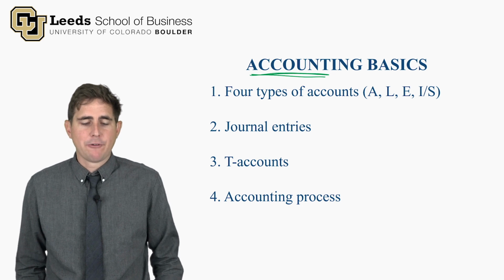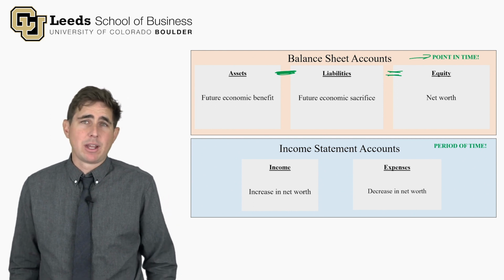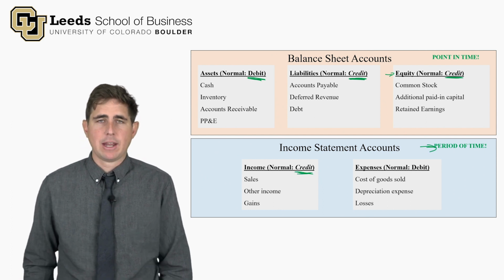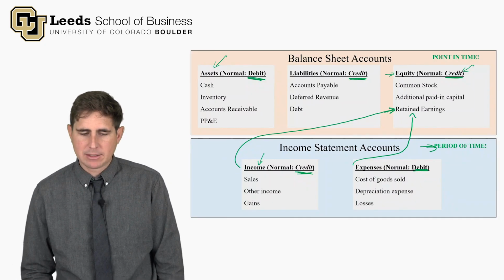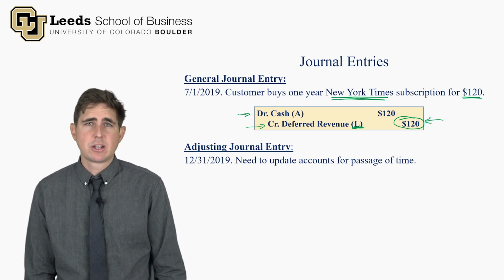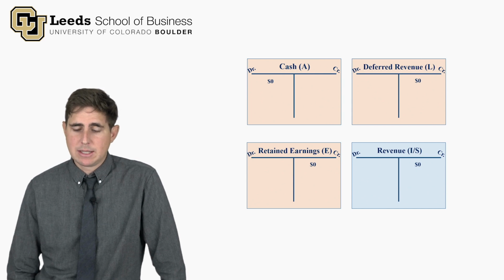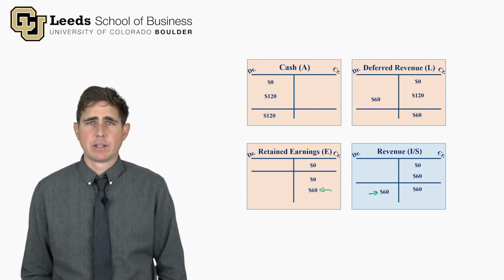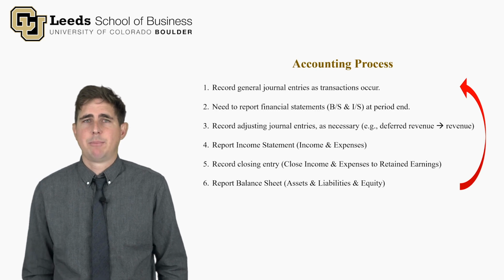Financial Accounting Basics